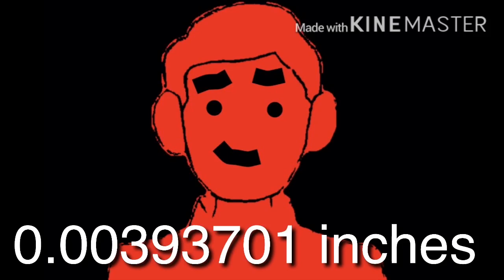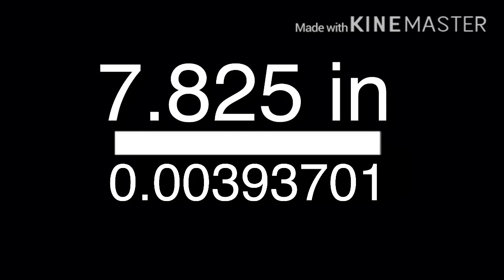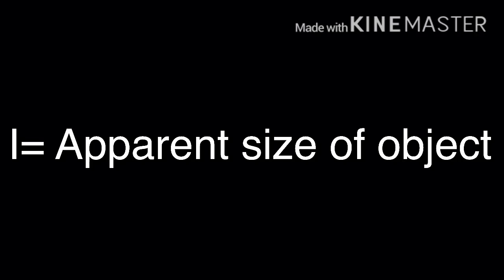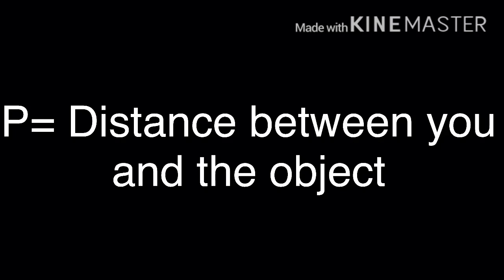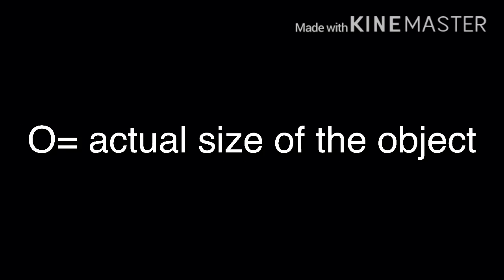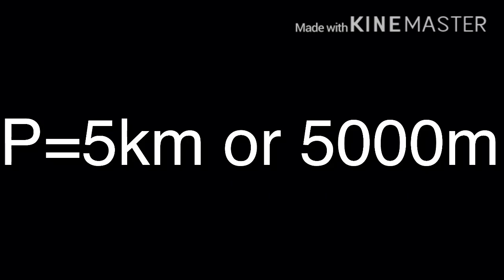What's the highest resolution necessary?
FryeNChill crunches the numbers to find what the highest resolution that we would ever need is.